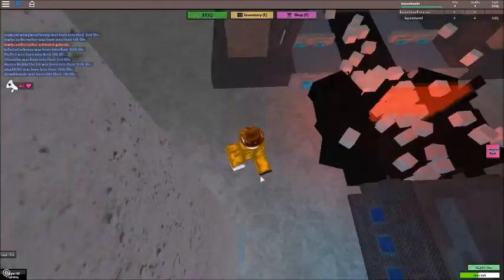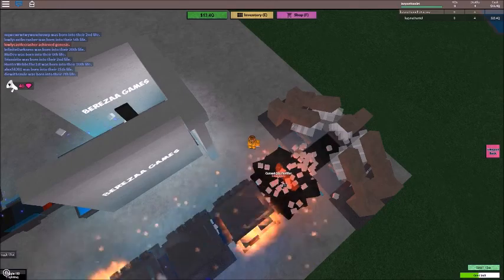NovaLegion : Roblox Tutorial : Miners Haven : How to be Reborn Quickly PATCHED